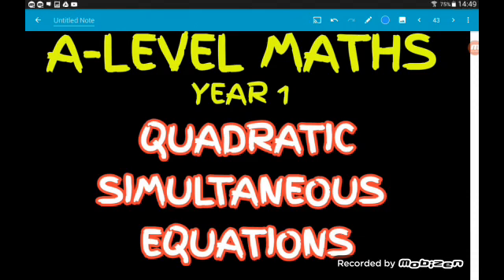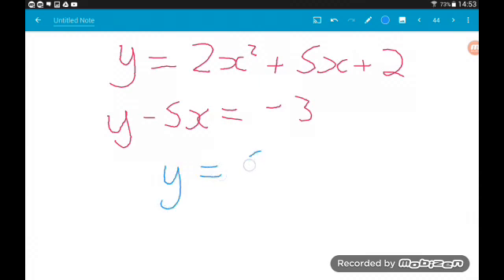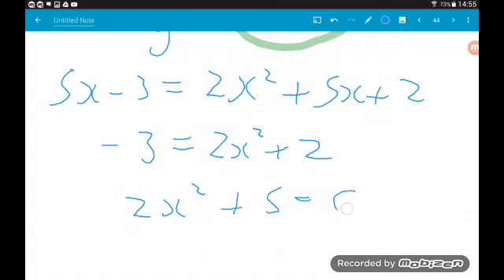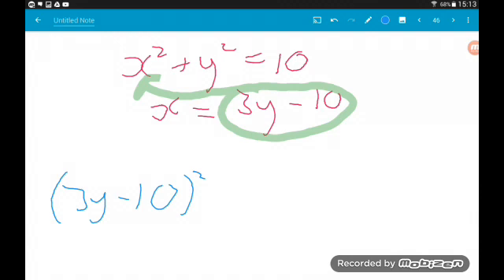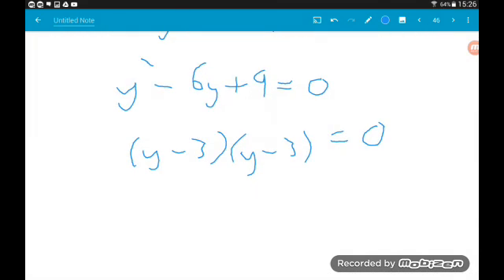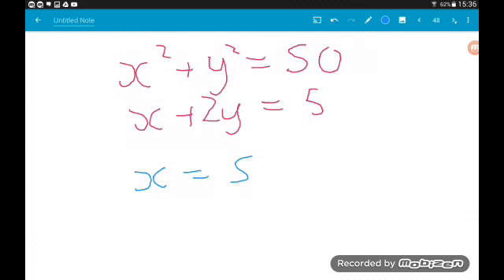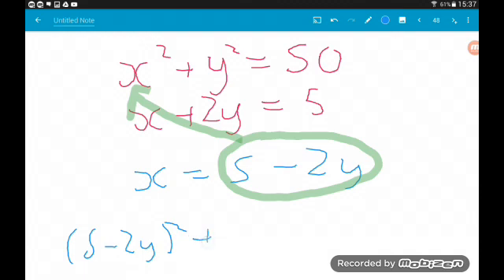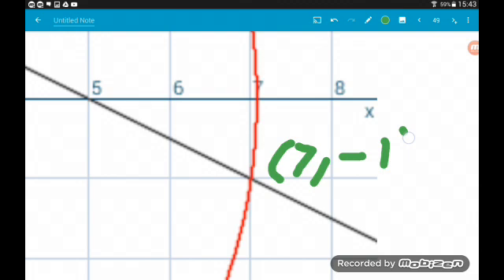Quadratic Simultaneous Equations - New A Level Maths Year 1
Solving quadratic simultaneous equations using the substitution method for new AS level maths!